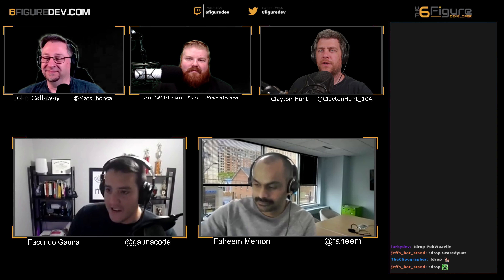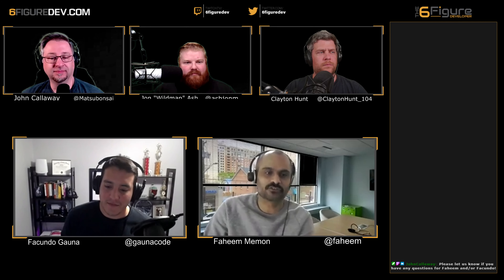184 - Cloud Native w/ Facundo Gauna & Faheem Memon